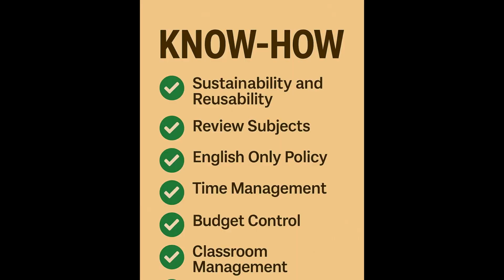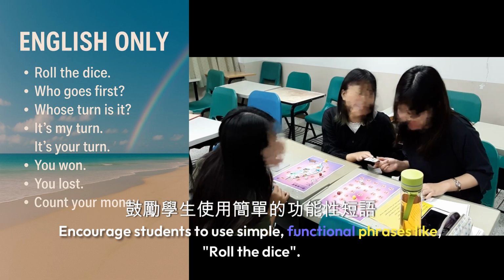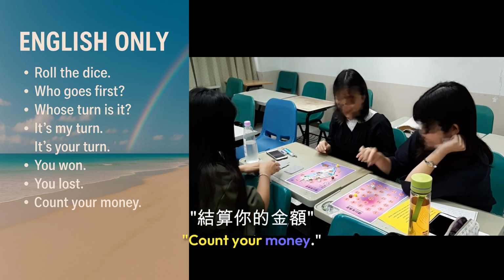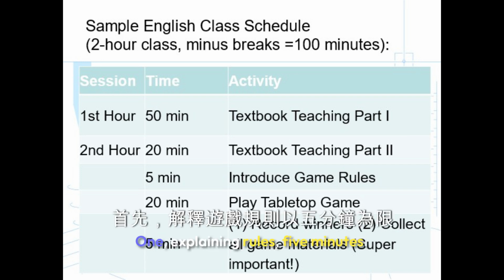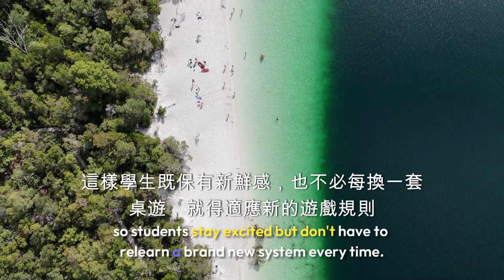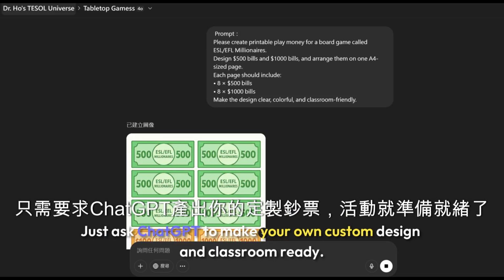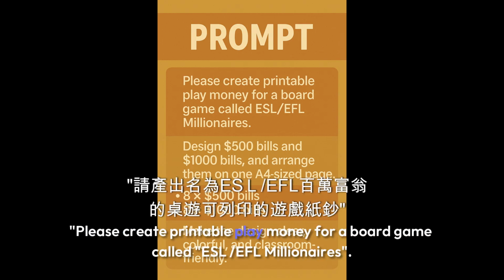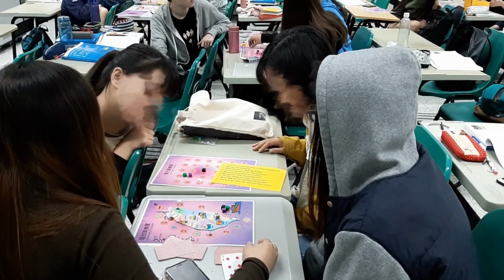Level Up Your ESL/EFL Classroom with Tabletop Games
Forget worksheets and yawns. This is how English class should feel.
In this full tutorial, Dr. Ho breaks down how tabletop games can revolutionize your English classroom from theory to practice, design to demo.
🚀 In This Video You’ll Learn:
✅ How tabletop games align with Communicative Language Teaching (CLT)
✅ Step-by-step instructions to design your own ESL/EFL game
✅ Budget-friendly, reusable materials for sustainable teaching
✅ Classroom-tested demo with real student interaction
✅ Tips for managing gameplay, maximizing English output, and boosting motivation
📦 Want to skip the design and get the game ready-made?
Grab the full printable version here. Just Google “Gumroad” and search for “Gourmets in Taiwan.”

🎲 用教學型桌遊升級你的 ESL/EFL 課堂
丟掉講義和哈欠吧！英文課就該這麼有感！
這部完整教學影片中，Dr. Ho 將帶你從理論到實作、從設計到示範，完整解析如何用教學型桌遊翻轉你的 ESL/EFL 課堂！
🚀 你將在影片中學到：
✅ 桌遊如何與溝通式教學法（CLT）完美結合
✅ 如何一步步設計屬於你自己的 ESL/EFL 桌遊
✅ 如何使用低成本、可重複利用的教具來實現永續教學
✅ 實際課堂中測試過的示範影片（有學生互動畫面）
✅ 如何控管遊戲流程、提升學生產出英文的量與質，同時激發學習動機！
📦 懶得設計也沒關係！
你可以直接訂購現成的教學型桌遊完整版（可列印 PDF）：
請搜尋 Gumroad輸入 「Gourmets in Taiwan」 。

00:00 Opening
00:47 Authentic Classroom Interaction
01:51 Theoretical Background
02:46 Game Themes
03:28 Teacher’s Role
03:55 Learner’s Role
04:14 Advantages & Disadvantages
05:56 Know-How
10:44 Using ChatGPT
12:21 Game Props
13:20 ESL/EFL Millionaires Demonstration
15:11 Teaching Implication